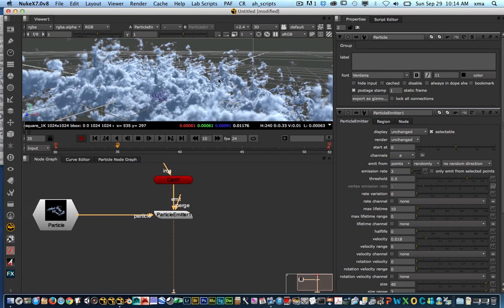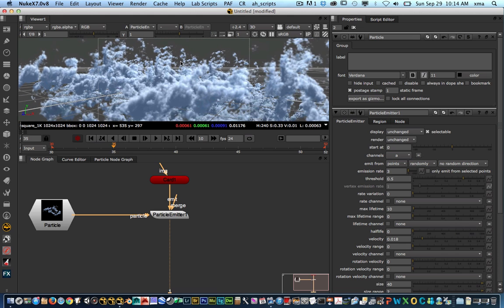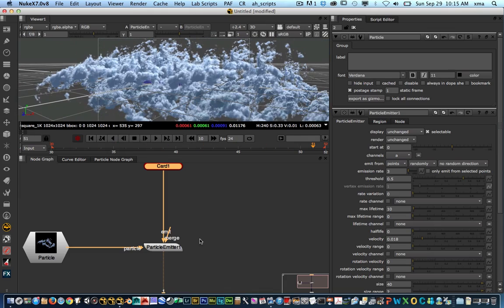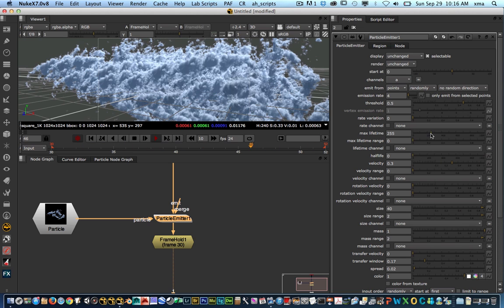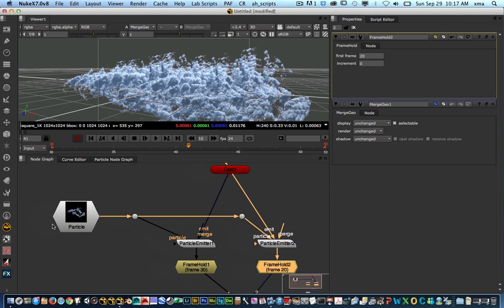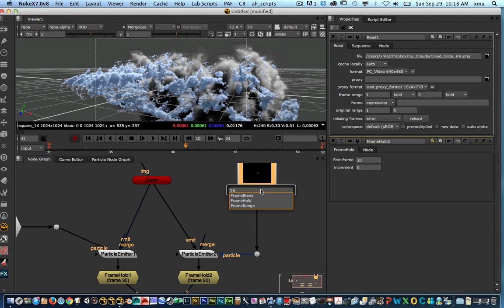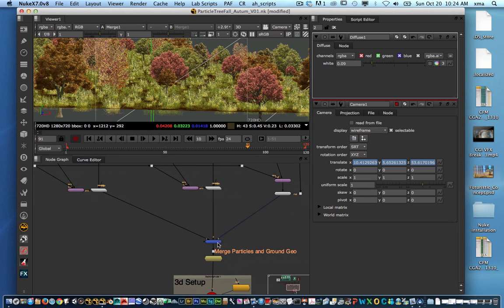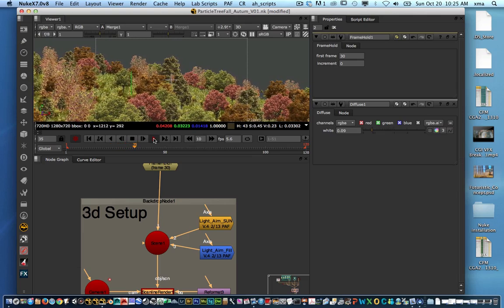Nuke Quick Tip 006 Working with Particle Emitters in nuke to create a clouds rig and example of fore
In this Nuke quick tip we will use Nuke's Particle emitter used in conjunction with frame holds to create a quick cloud generator rig. Also we will show an example on how the same method can be used to create a quick Autumn forest.

Pedro Flores